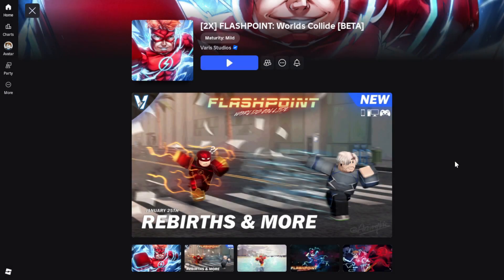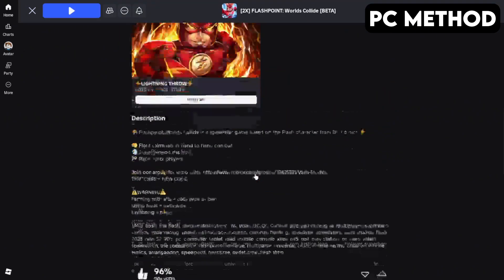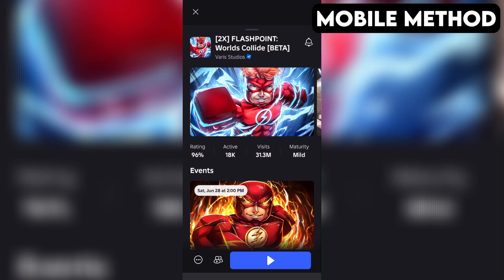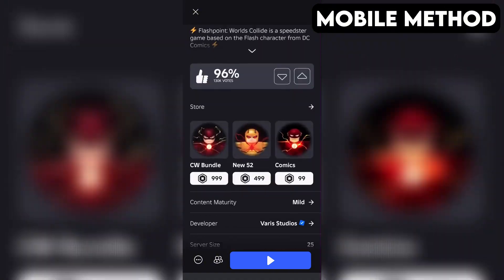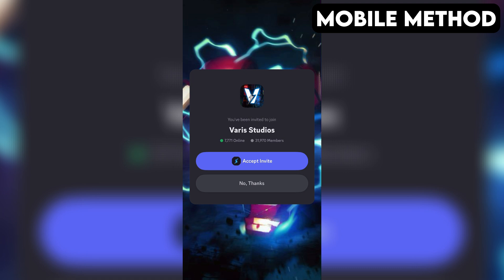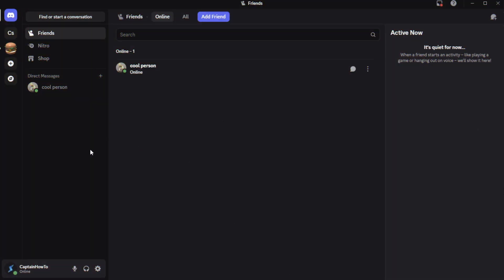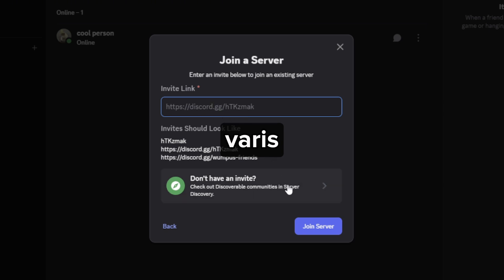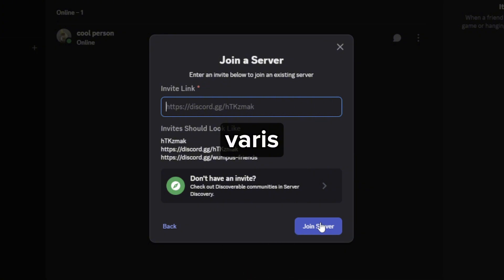How to Join FLASHPOINT Discord Server - PC & Mobile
Learn how to join the official Roblox Flashpoint Discord server for Roblox on both PC and mobile! Follow this quick and easy tutorial to connect with the community, get updates, and start chatting today.

Invite Link: varis

0:00 - Intro
0:06 - PC
0:25 - Mobile
0:56 - Invite Link